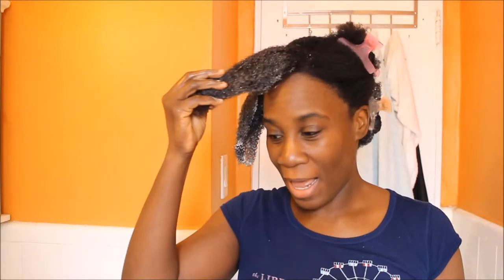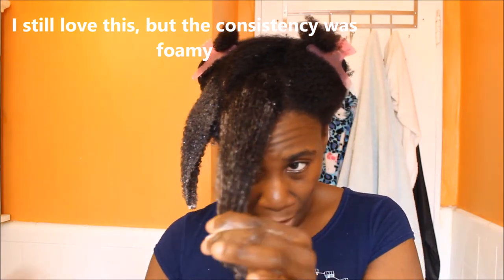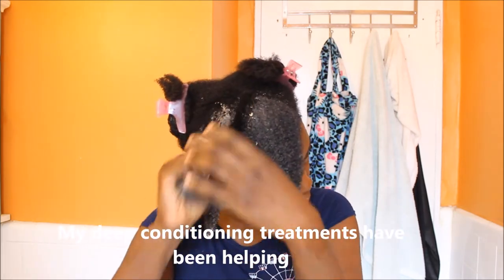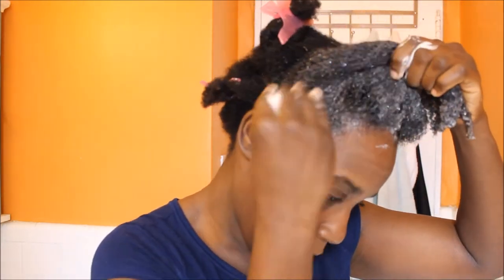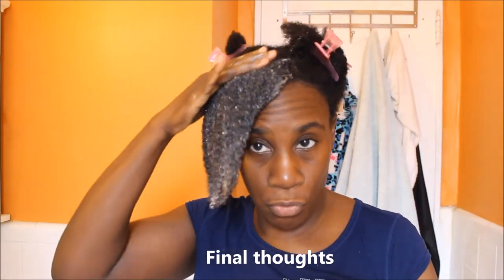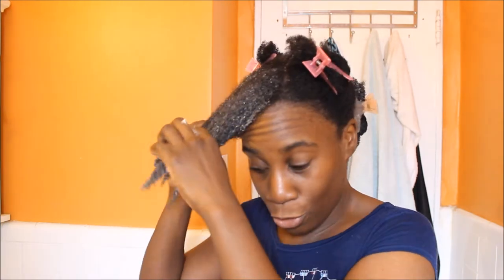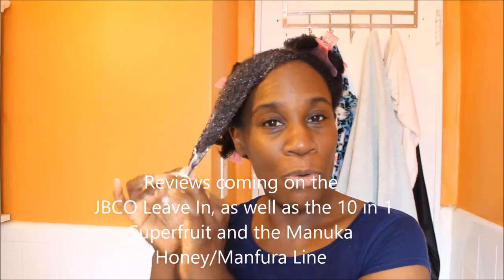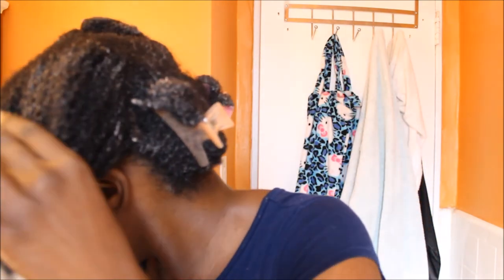Natural Hair: SHEA MOISTURE JBCO TREATMENT MASQUE | Demo & Review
Kharyzma Natural Hair: DEMO and REVIEW of the SHEA MOISTURE STRENGTHEN GROW and RESTORE TREATMENT MASQUE.

SHOP WITH ME:
Amazon Storefront:

Kharyzma4u

I love this product and highly recommend it. Although I'm still not sure if it's supposed to foam up the way it does. I have another jar, and will test that one to see if the same thing happens. Either way, the Shea Mooisture Treatment worked wonders on my hair!!!

This deep conditioning masque restores strength and resilience to damaged, brittle or chemically processed hair. Perfect for those who regularly color, straighten, perm or heat style their hair, as well as kinky, curly or wavy natural styles. Helps promote growth by supporting hair's elasticity, reducing the appearance of breakage and shredding. Peppermint oil stimulates the scalp for an invigorating experience. Leaves hair soft, manageable and shiny.

Type:Hair Treatment
Featured Ingredients
Organic Shea Butter - Deeply moisturizes while conditioning hair and scalp. Jamaican Black Castor Oil - Loaded with reparative amegas that promote healthy hair growth. Peppermint - Stimulates the scalp for an invigorating experience.
Usage
After shampooing, apply a generous amount of the strengthening masque from root to ends. Pay particular attention to hair ends. Comb through for even distribution. Place a plastic cap over hair and sit under a warm dryer for 10-15 minutes. May be left on hair for up to an hour without heat. Rinse thoroughly. Style as usual.

Beautiful designs, headbands, scarves, dresses, skirts

R.I.P Meesha!

Thank you to all of my supporters! I love you all!
Kharyzma xoxo